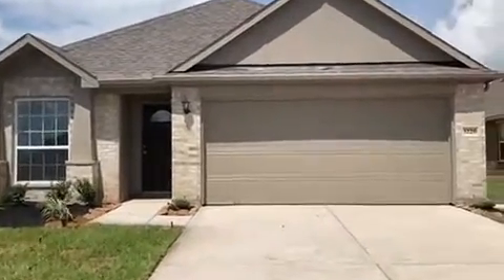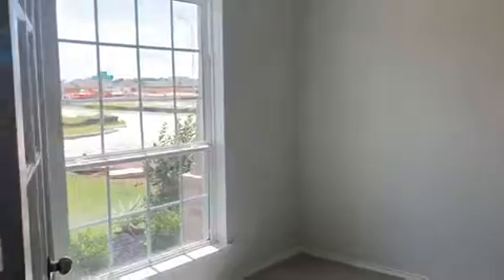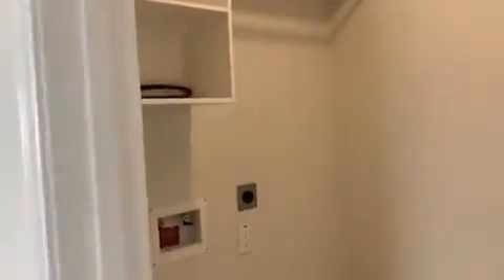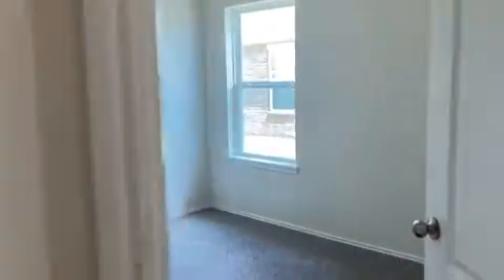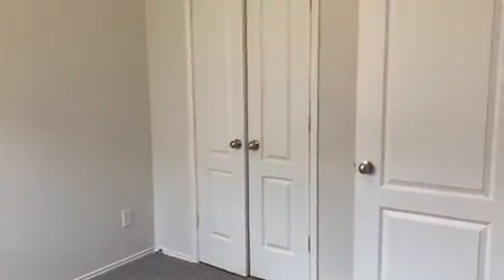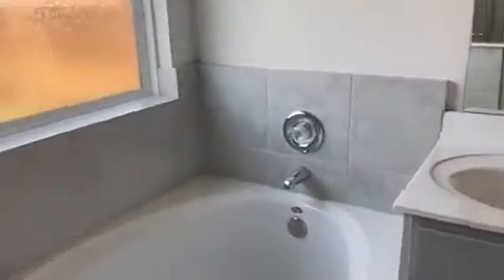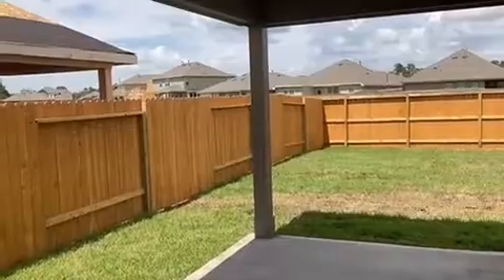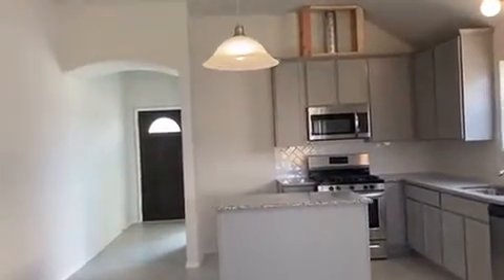Banbury plan by Devonstreethomes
Let's go on a virtual tour and find out what this 3 bedroom property 3226 Driftwood Meadow lane has to offer!